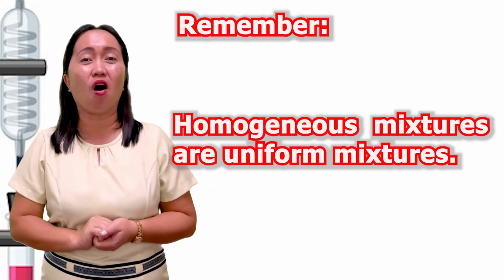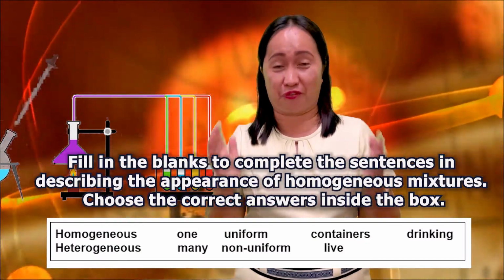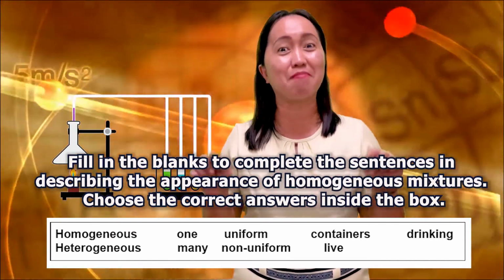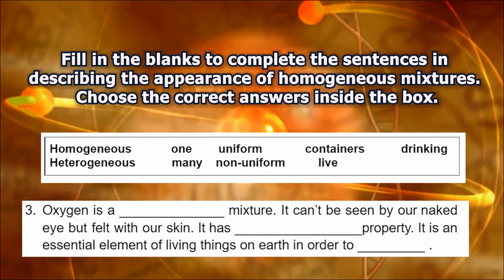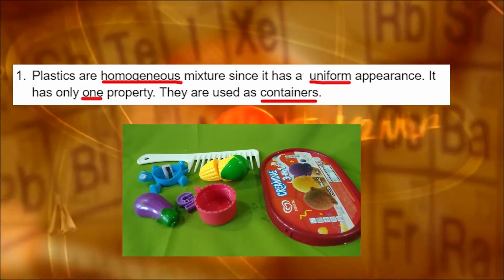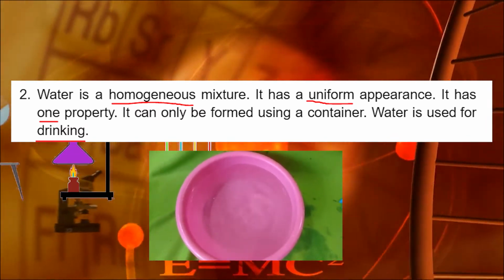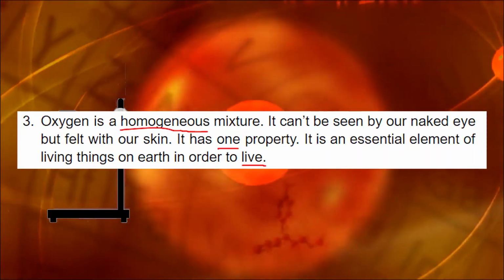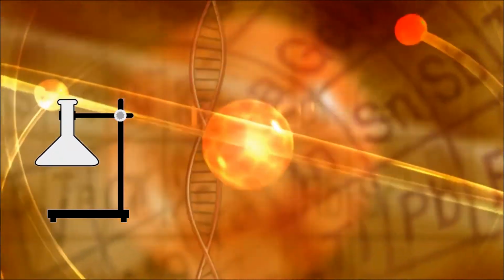Describing the appearance of Homogeneous Mixtures - Science 6 Quarter 1 Week 1